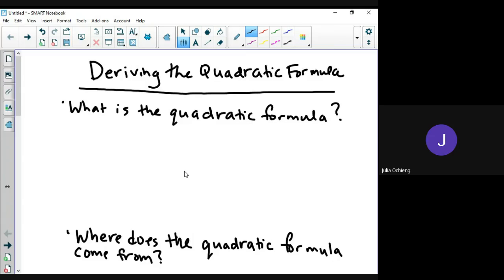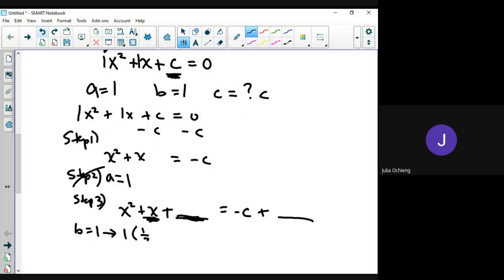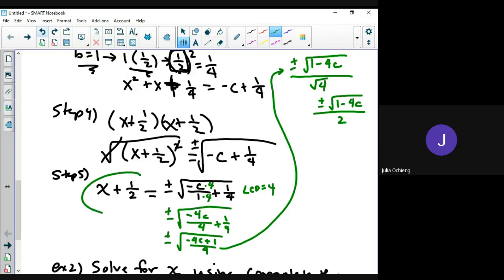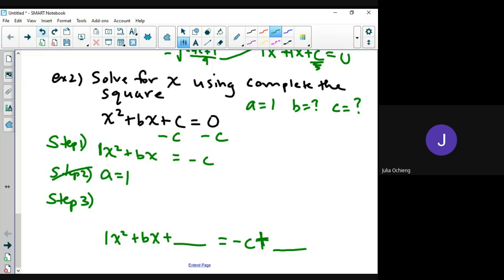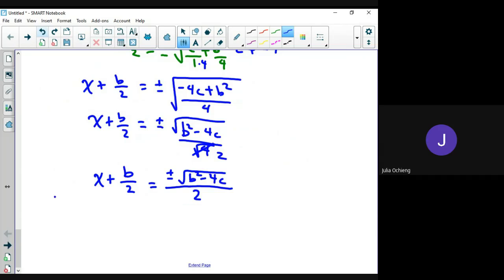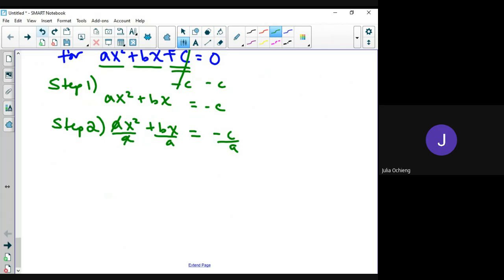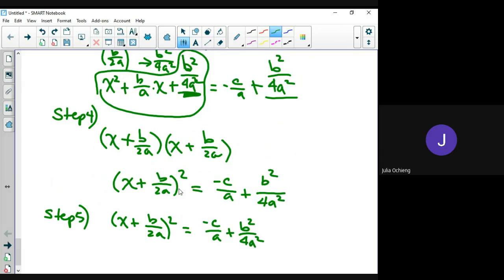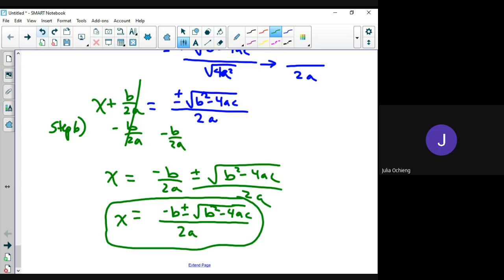Alg2: How to Derive the Quadratic Formula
Algebra 2
How to Derive the Quadratic Formula
(assumes that student has already learned how to solve for x using "complete the square")
*doesn't show how to use the quadratic formula

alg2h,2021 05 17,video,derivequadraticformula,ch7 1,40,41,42